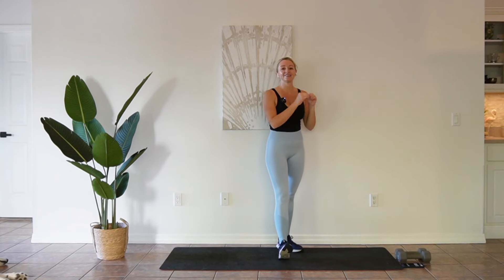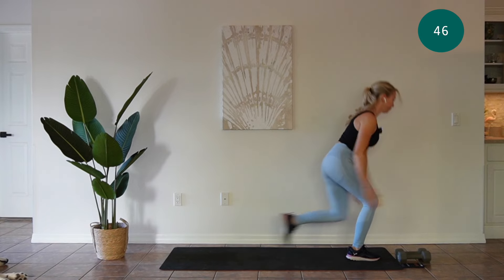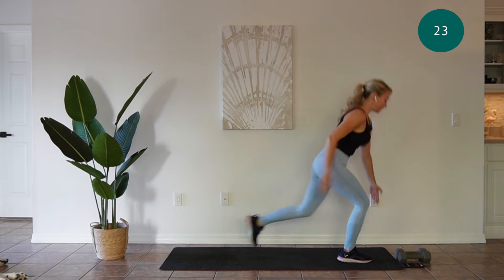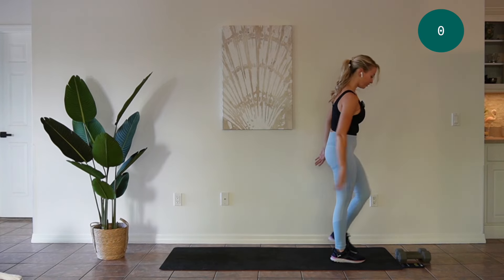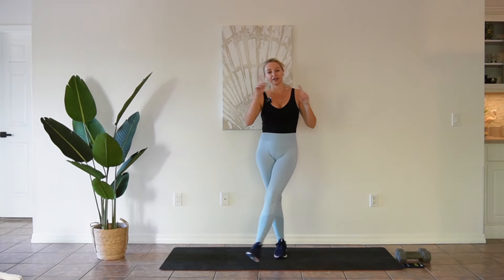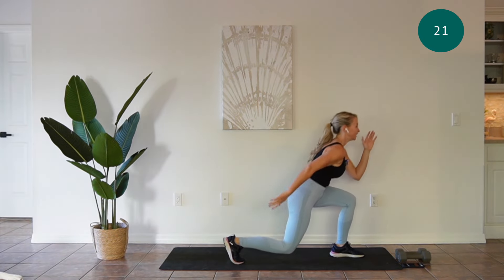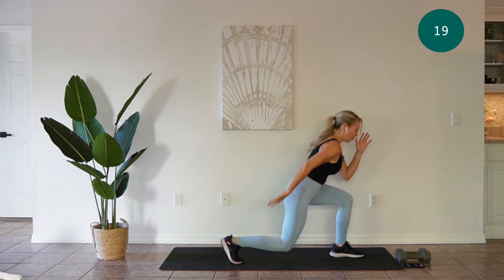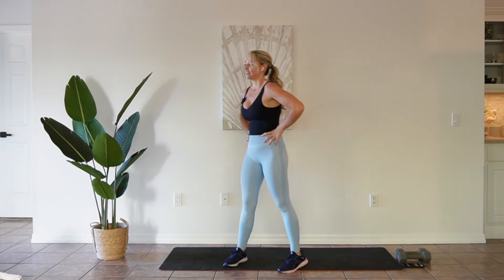Quick and Intense: MINI BOOTCAMP (under 25 min)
Join me for a high energy bootcamp workout targeting all major muscle groups, combining strength and cardio. 15 exercises, no repeat, the only equipment I have is a set of 10's! Get ready to sweat!